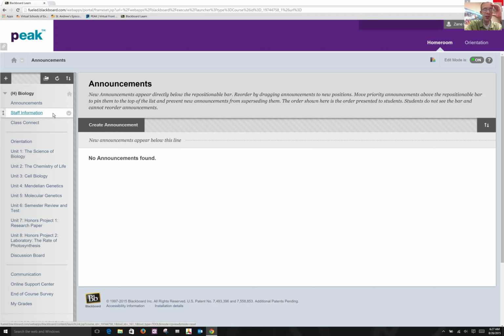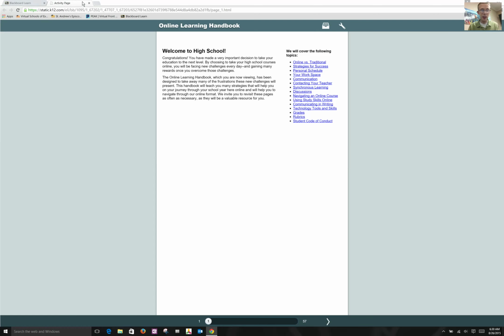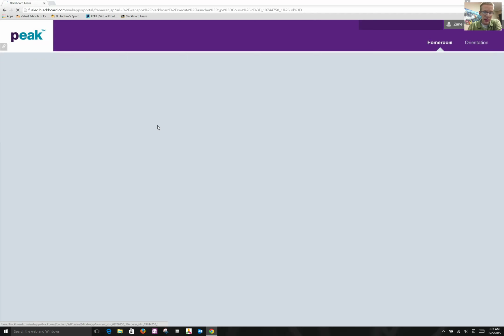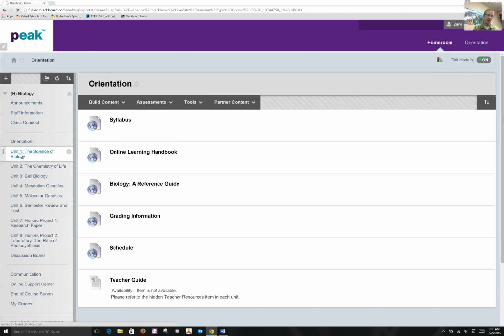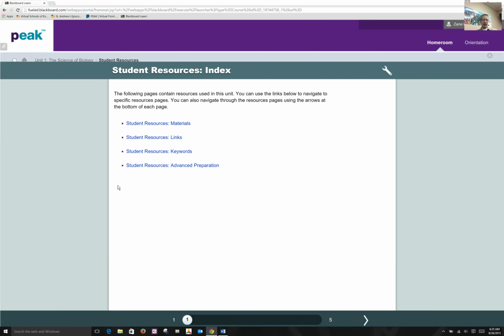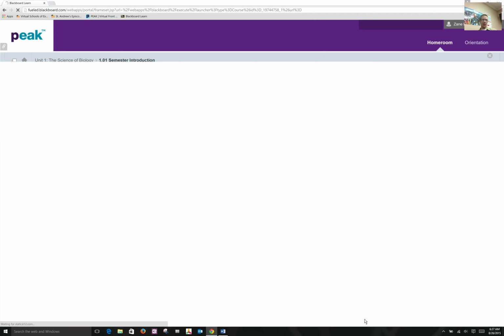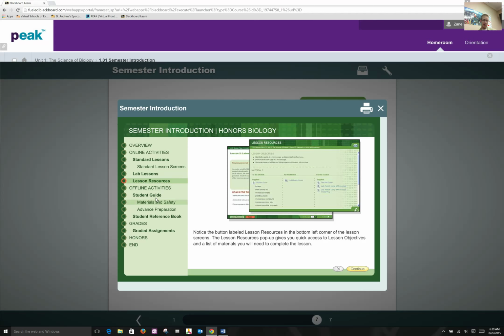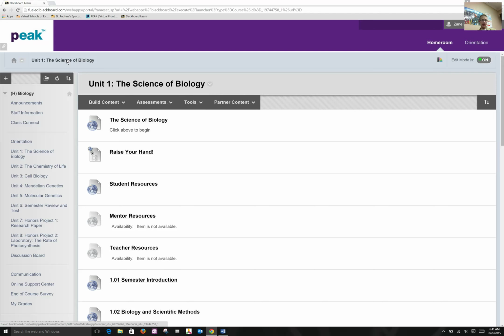Blackboard Tour for St. Andrew's Students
This video gives a demonstration for how virtual courses through FuelEd should be accessed and navigated.